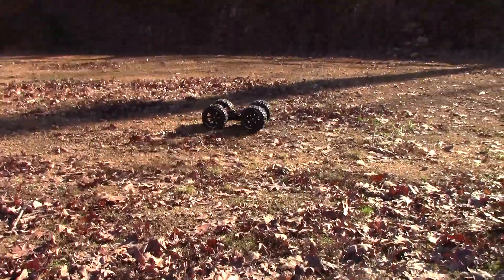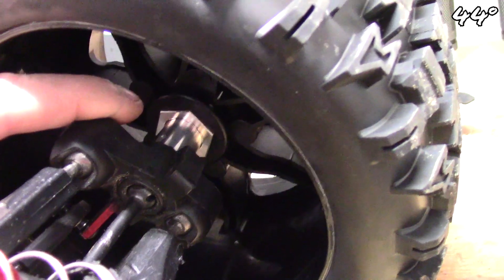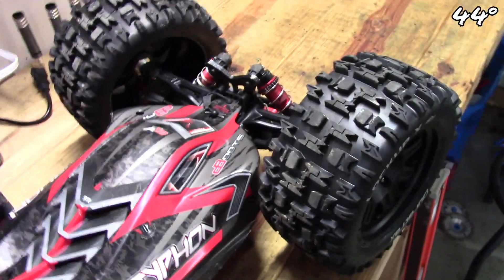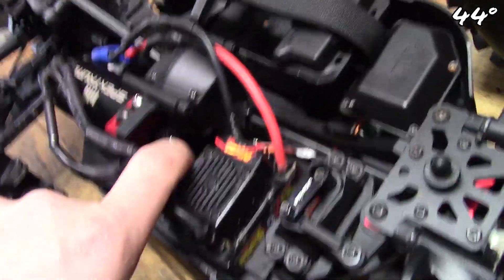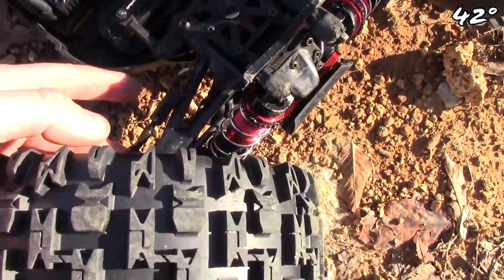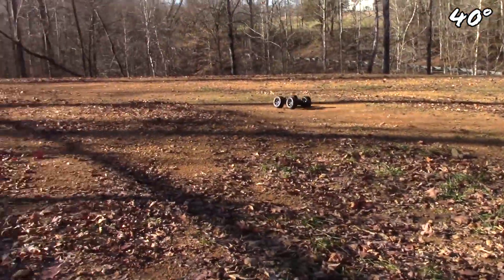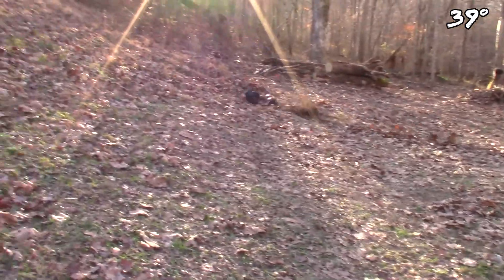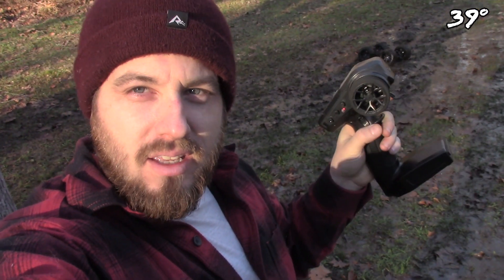Monster Buggy (Rebound) 2....There will be a Third! (Arrma Typhon 6s BLX)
In this video We give the Typhon Rebound (Monster Buggy) a second attempt. Though its not perfect, were getting closer each go. It worked out pretty well, learned some things to improve on and had a blast doing so. In the end its all entertainment and I Hope you enjoyed.